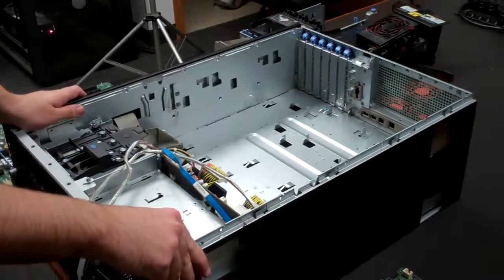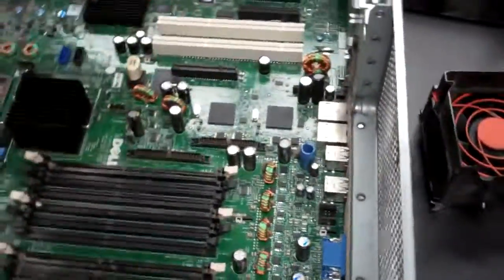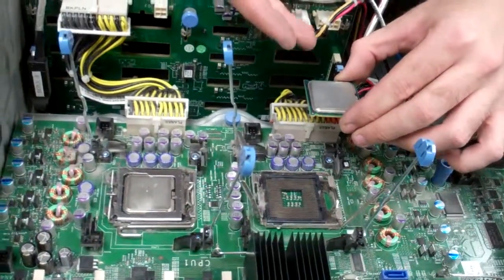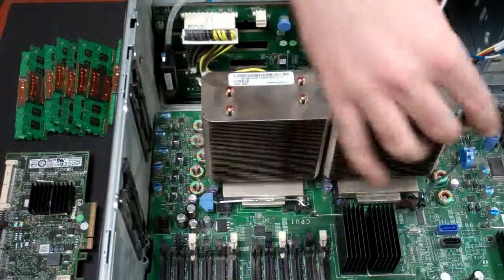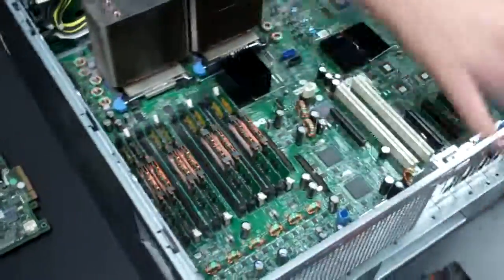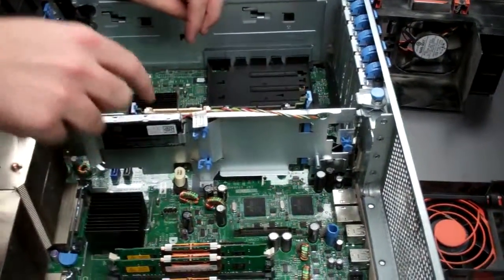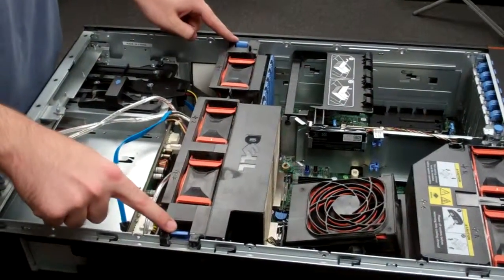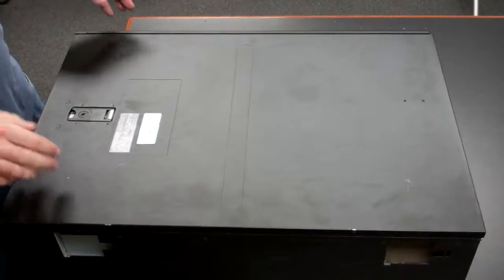Velocity Tech Solutions - How to Install a System Board on a PowerEdge 2900 Server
"How to Install a System Board on a PowerEdge 2900 Server" as a step-by-step tutorial.